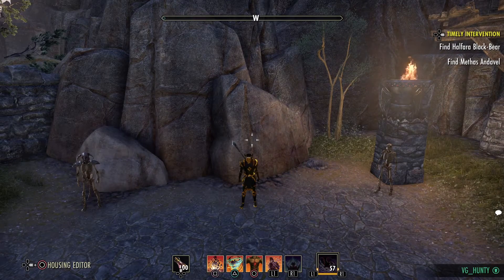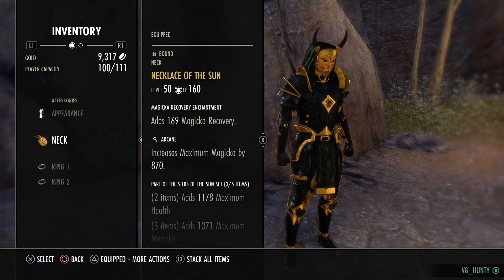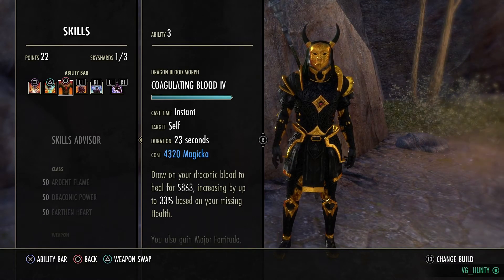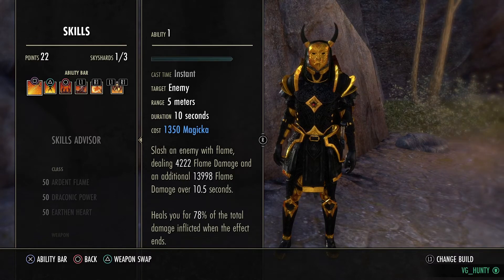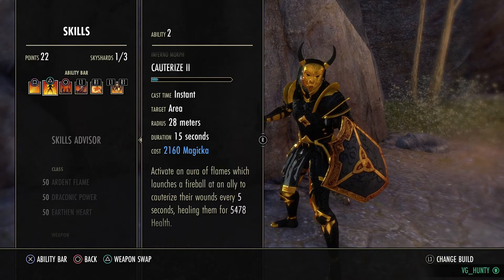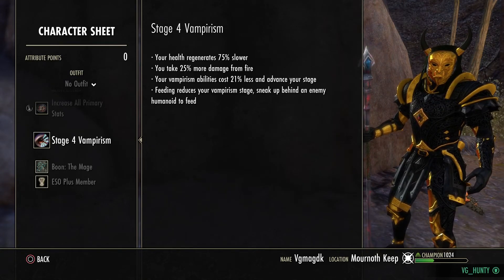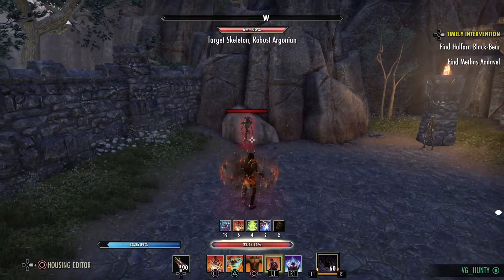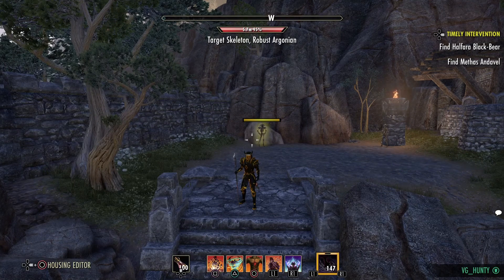Eso Magic DK PvP Build Summerset DLC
Also follow mo Twitch zHUNTYz